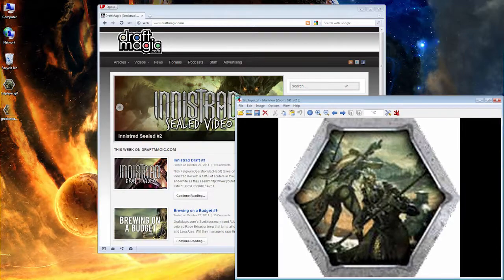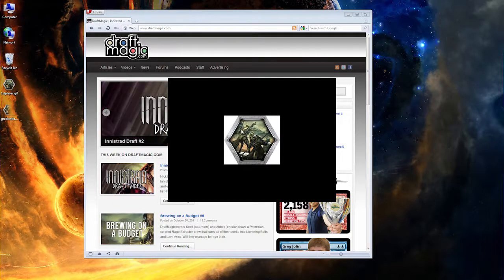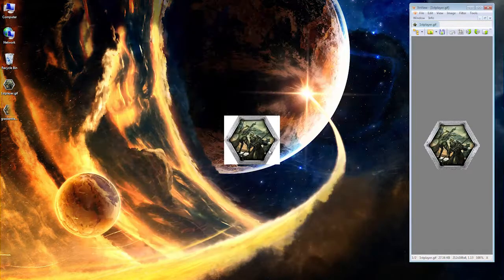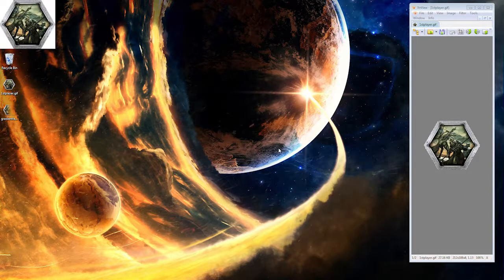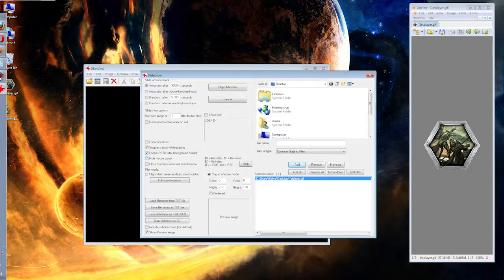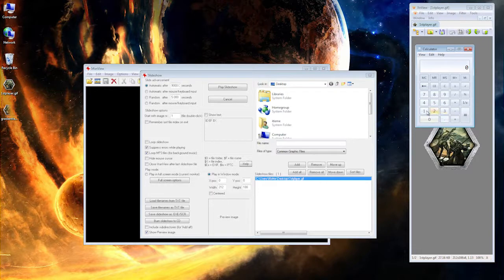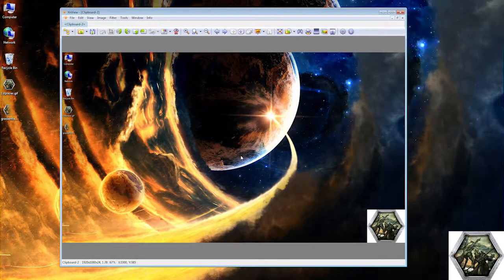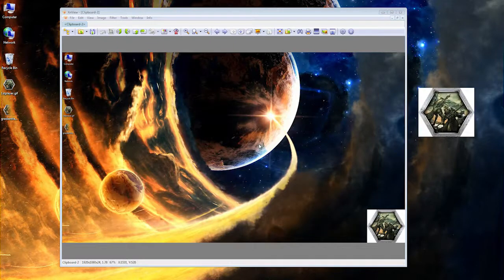Tutorial - More details on Live Tagging DraftVids (Magic the Gathering Online)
Some more detailed info on InfranView and a new application called Impression: Eyes and how to use these apps for easy video tagging when making your videos.